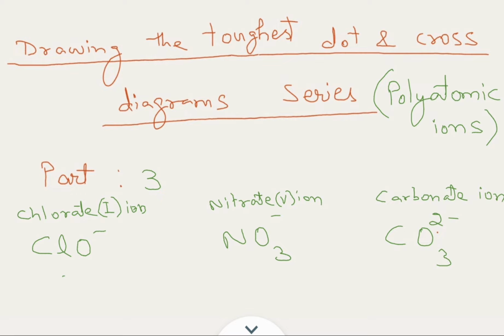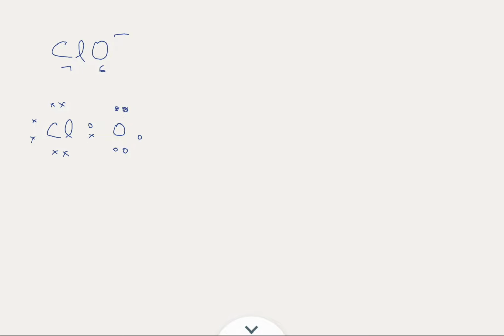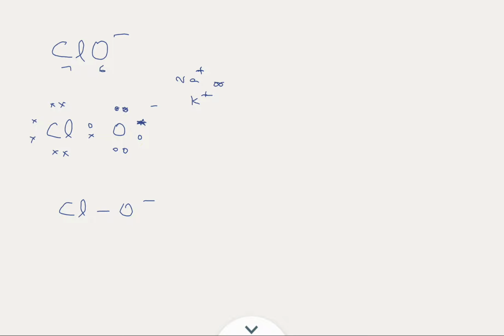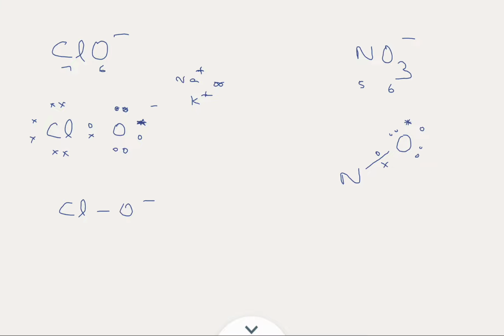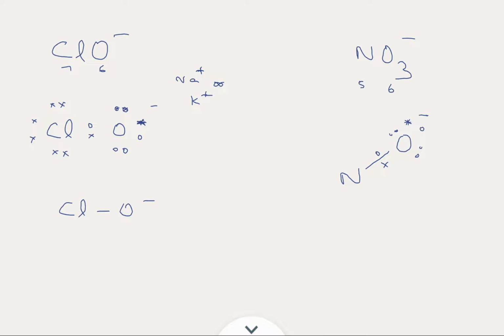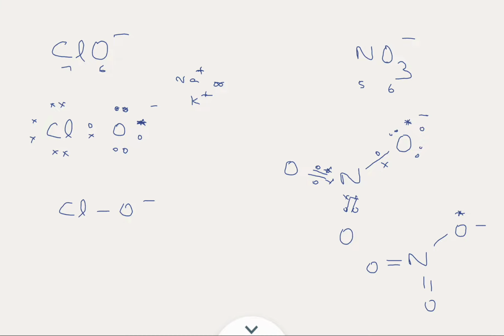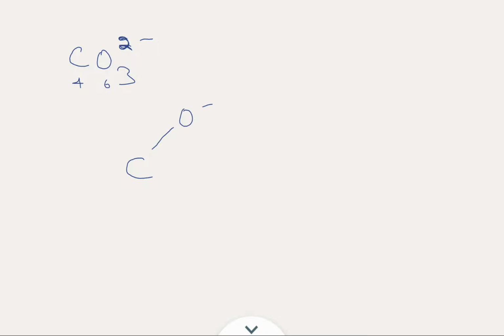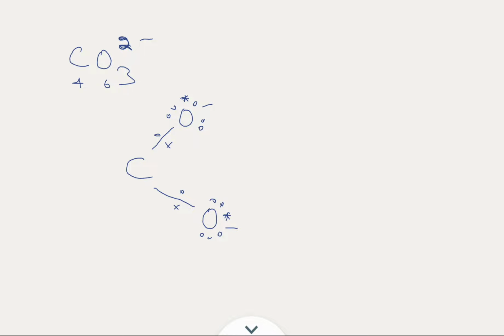Toughest dot and cross diagrams Series for Polyatomic ions and molecules - Part 3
In keeping with the trend of trying to explain complex Chemistry concepts in easy to understand ways I have created this next series of videos on the topic of drawing the toughest dot and cross diagrams.
Here is the part 3 in this series for Polyatomic ions such as Chlorate(I) ClO- ion, Nitrate NO3- ion and Carbonate CO3 2- ion. Please watch the part 1, 2 and 4 also in this series of videos to gain confidence in drawing these dot and cross diagrams.